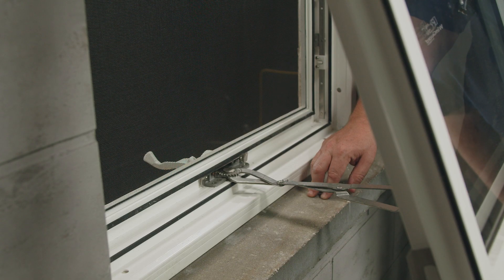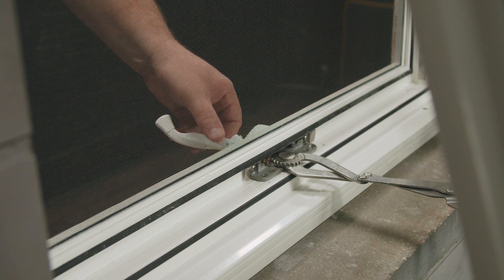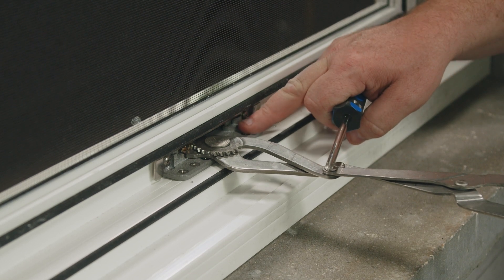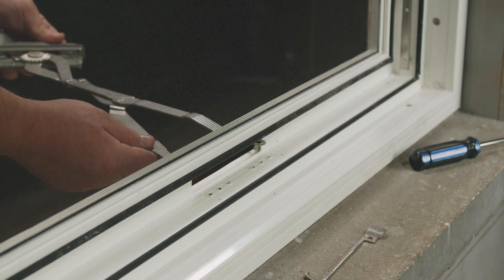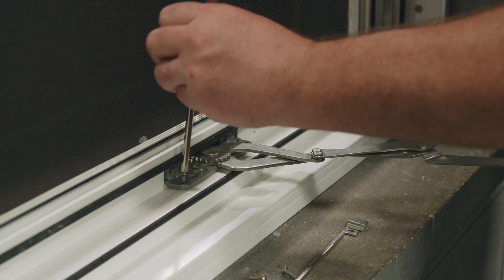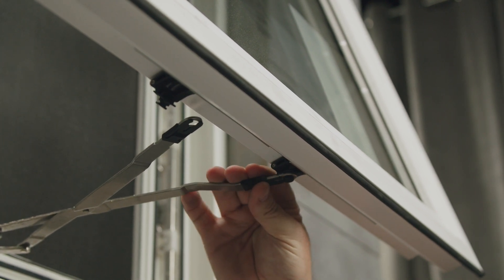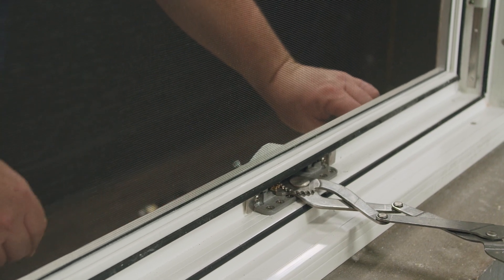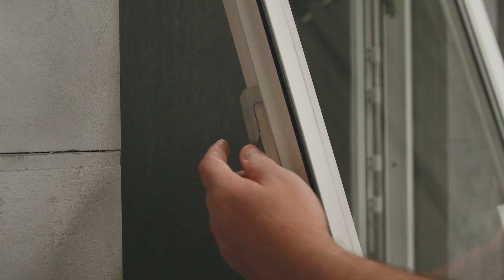4 of 4 - PGT Energy Vue AW5440 / Winguard AW5540 Vinyl Awning Window - Services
In this easy to follow video, you will learn how to perform basic services on this product, such as adjusting the hinges or replacing the operator.